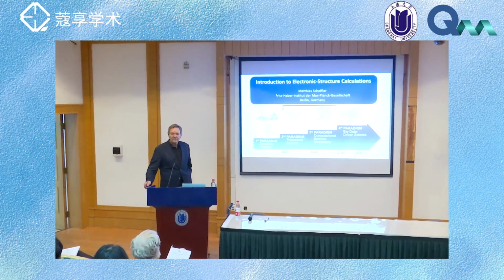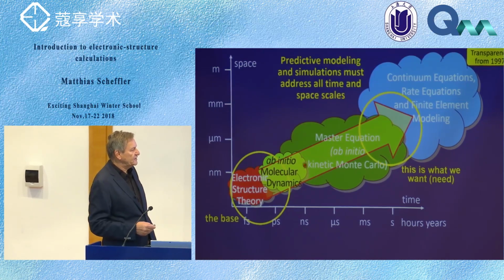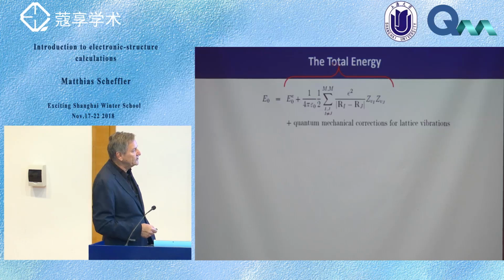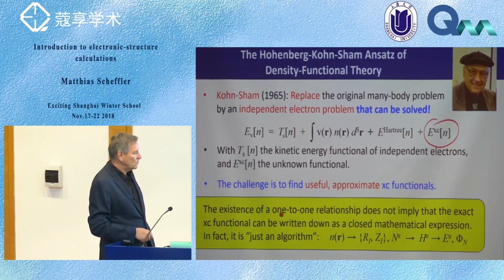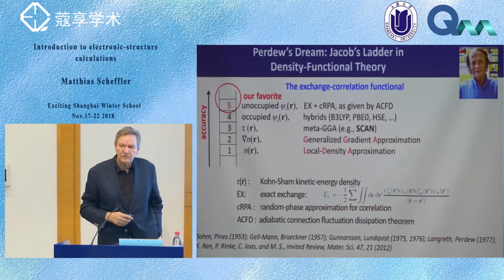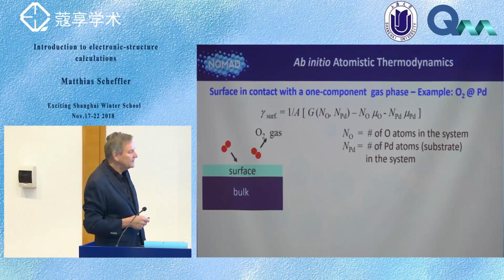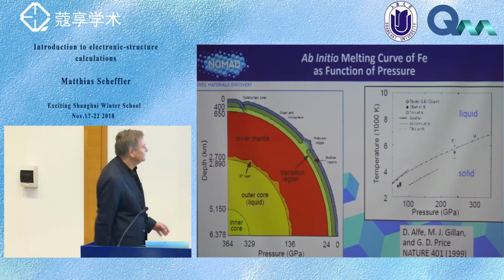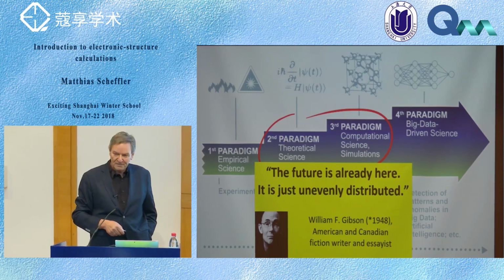Introduction to electronic structure calculations